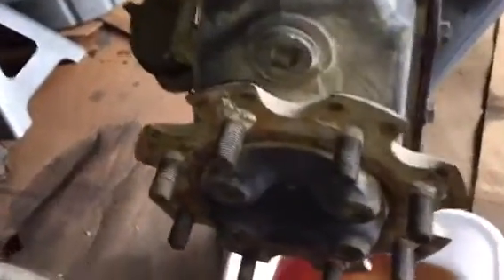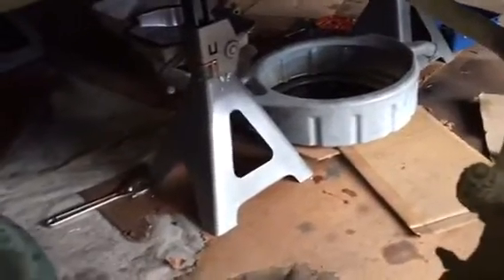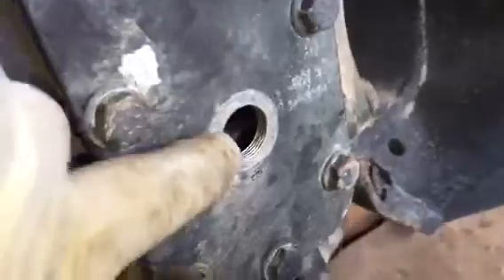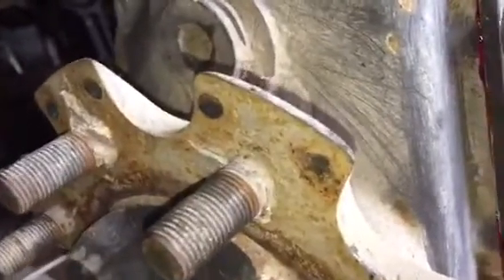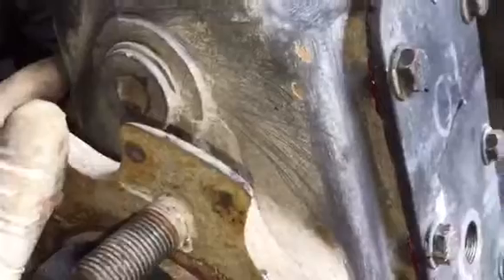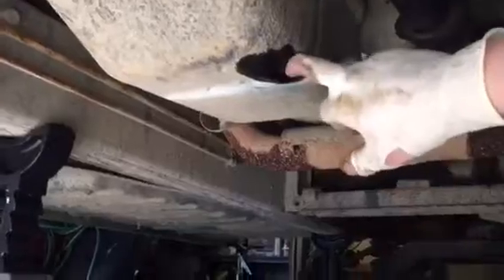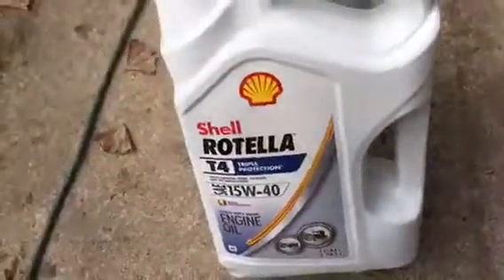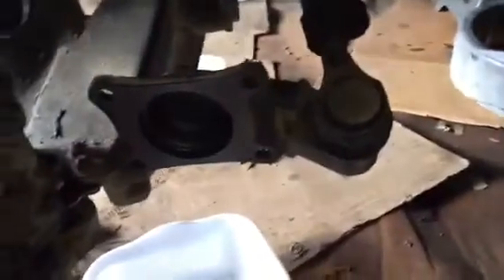M998 drains and fill locations for transmission, transfer case, geared hubs, engine, transfer